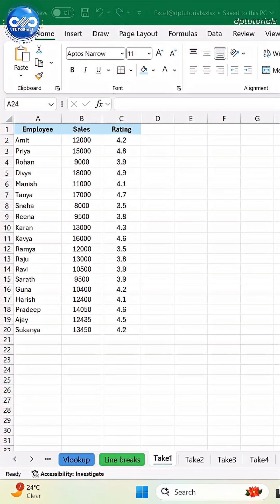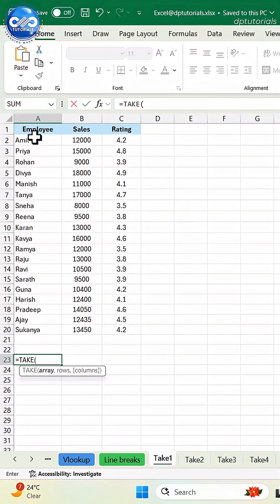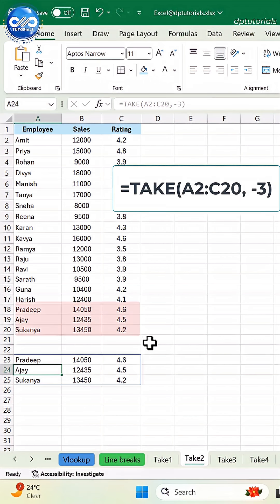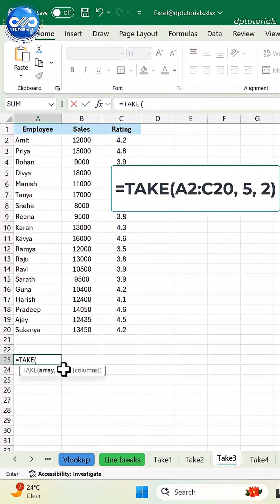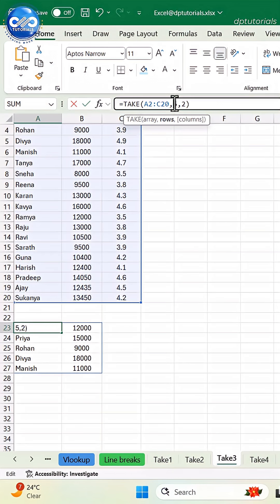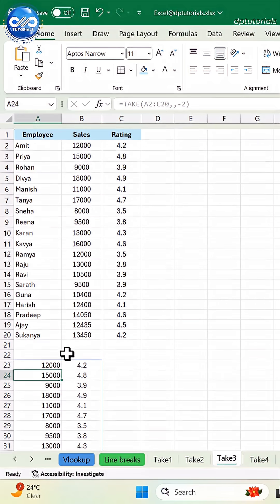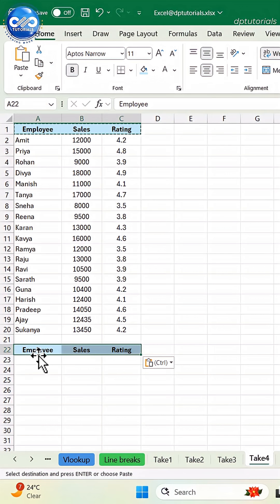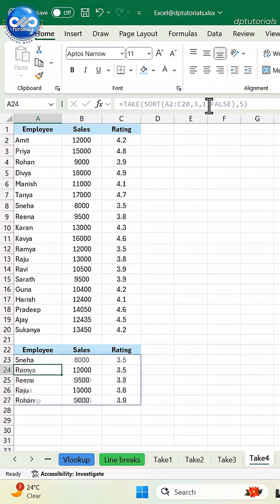Excel TAKE Function | Extract Top or Bottom Rows Instantly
Welcome to dptutorials, your home for simple and powerful Excel tutorials.

In this video, you’ll learn how to use the EXCEL TAKE function, a modern dynamic-array feature that instantly extracts the top or bottom rows of your dataset without sorting or filtering. With TAKE, you can slice your data effortlessly by using positive numbers for the top rows and negative numbers for the bottom rows. The function updates automatically whenever your source data changes, making it perfect for dashboards, reports, and real-time lists.

For example, =TAKE(A2:C20, 5) extracts the top 5 rows, while =TAKE(A2:C20, -3) extracts the last 3. You can also limit the number of columns by using the optional column argument. The TAKE function becomes even more powerful when combined with SORT, allowing you to create dynamic Top 5 or Bottom 5 reports in seconds.